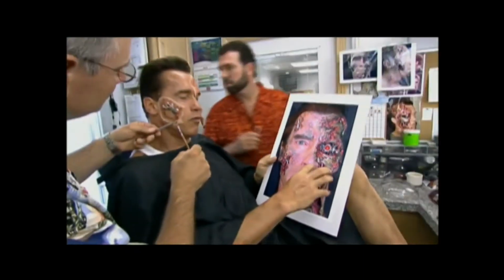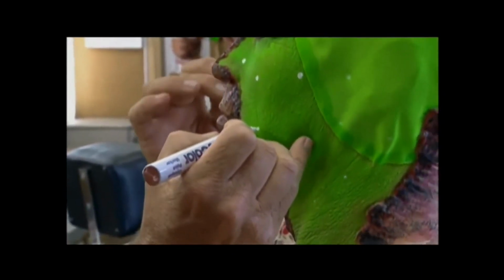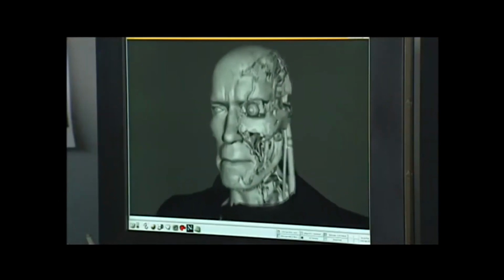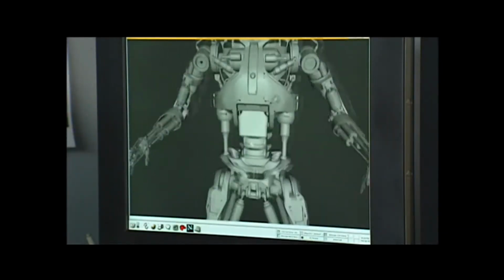TERMINATOR 3 RISE OF THE MACHINES Behind The Scenes #2 (2003) Arnold Schwarzenegger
PLOT: A machine from a post-apocalyptic future travels back in time to protect a man and a woman from an advanced robotic assassin to ensure they both survive a nuclear attack.

RELEASE DATE: July 2, 2003
GENRE: Action, Sci-Fi
STARS: Arnold Schwarzenegger, Kristanna Loken